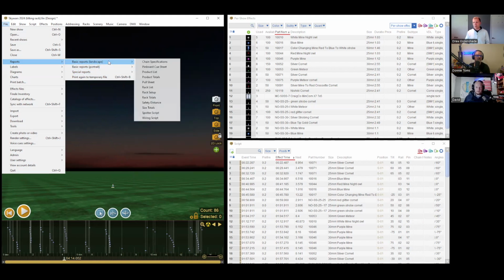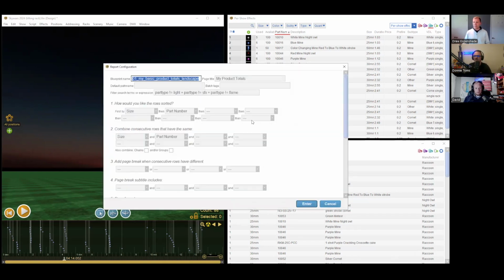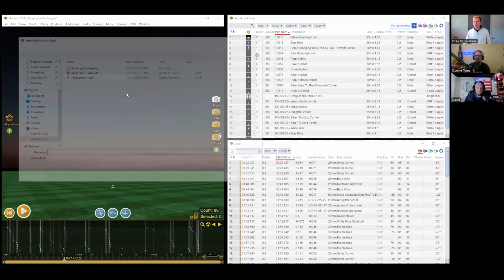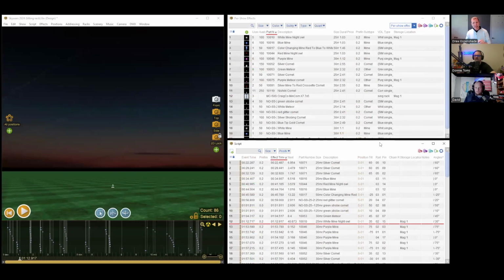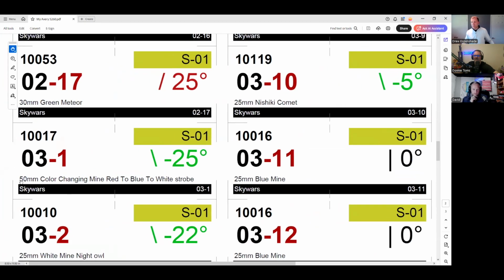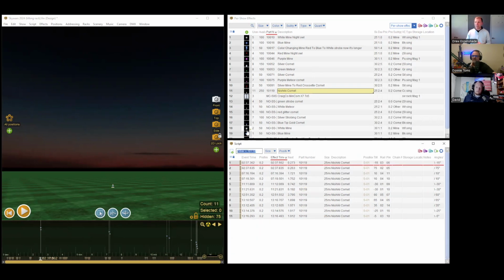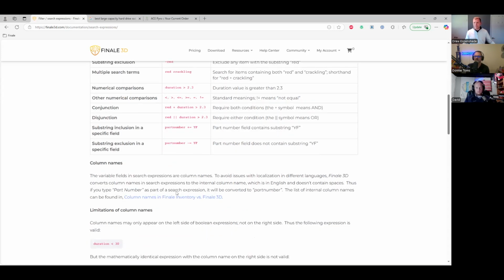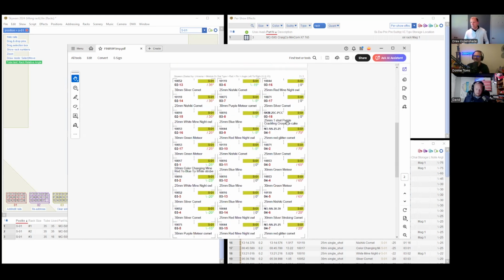Episode 13: Finale Tip of the Week - Customizing Reports and Labels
Pyro Unleashed Podcast, in collaboration with Finale Fireworks, presents a brand-new YouTube exclusive mini-series called Finale3D Tip of the Week. This series is designed to cater to a diverse range of users, from beginners to professionals, and covers various topics related to Finale3D, ranging from the hobbyist version to the professional version.

Join Donnie, David, and Drew (The 3D’s) in each episode as they embark on a journey from scratch, building a show using all the hidden gems of Finale3D tools.

In Episode 13 Drew demonstrates how to customize your reports and labels for your show.  Drew also covers how to account for angling your single shot racks.

Topics Covered:
* Customizing Reports
* Customizing Labels